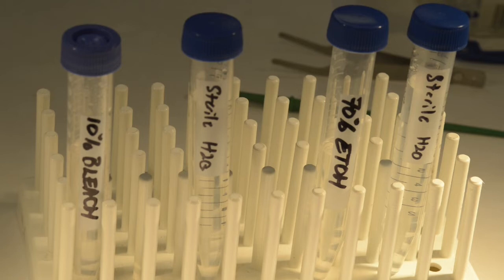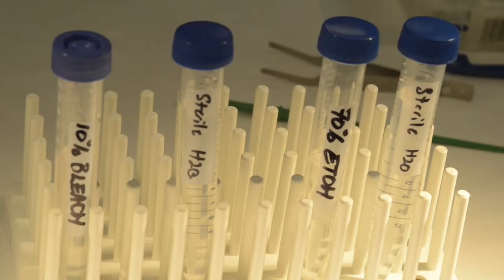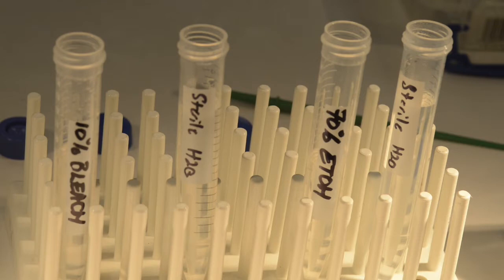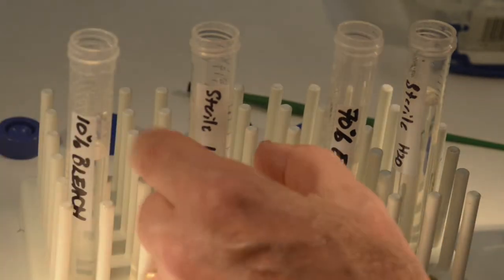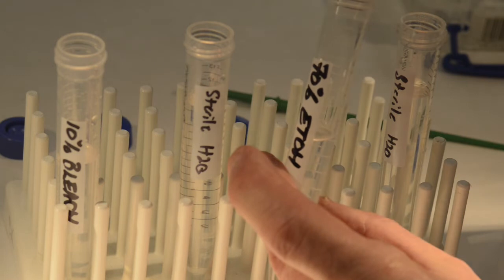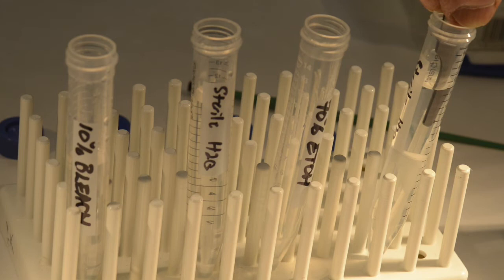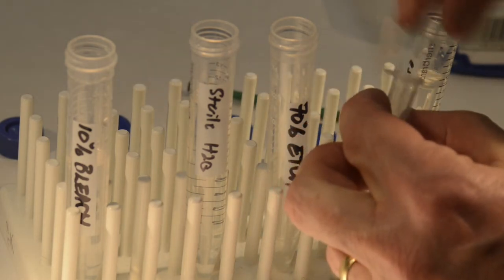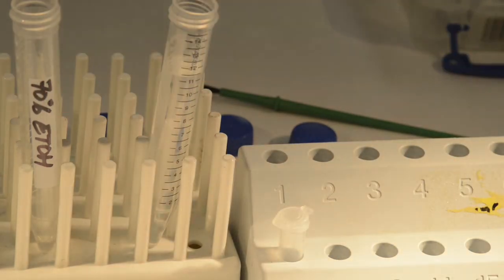Bean Beetle surface sterilization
Demonstration of the protocol for surface sterilizing individual bean beetles to remove external bacteria.  Surface sterilization is necessary prior to culturing the gut microbiome of individual beetles or extracting DNA for NextGen sequencing and 16S amplicon diversity analysis.  This video was prepared as part of the Bean Beetle Microbiome Project supported by National Science Foundation Grants DUE-1821533 and DUE-1821184 to Morehouse College and Emory University, Atlanta, Georgia, USA. Any opinions, findings, and conclusions or recommendations expressed in this material are those of the authors and do not necessarily reflect the views of the National Science Foundation.